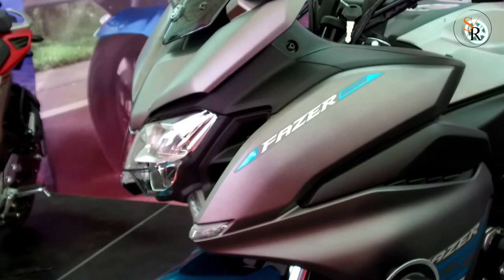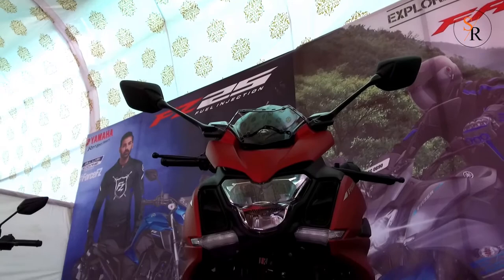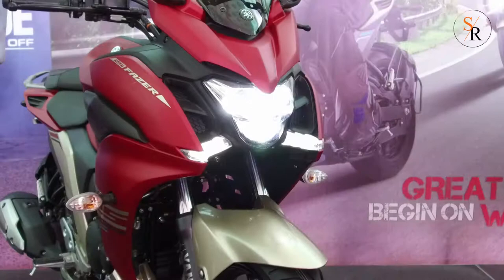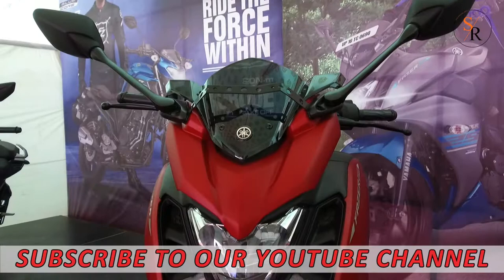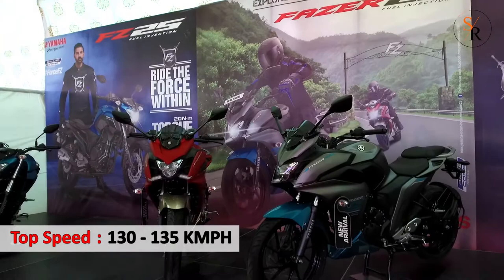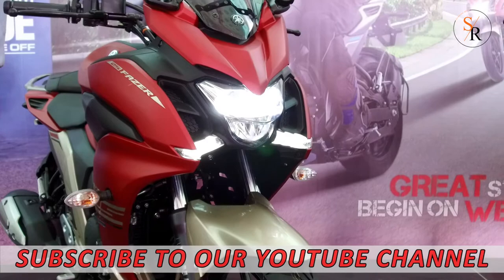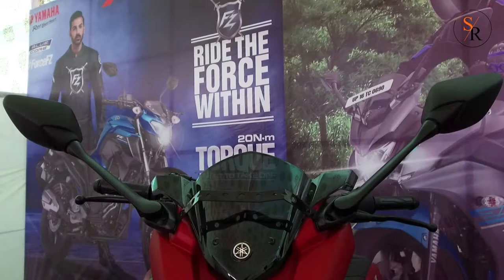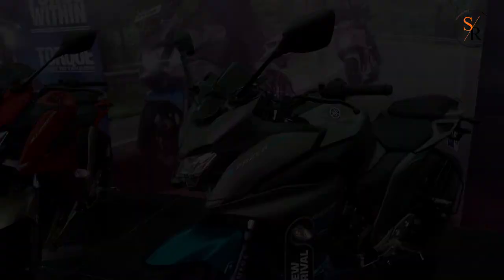Yamaha Fazer 250 Walkaround and Features Explained | 2017 Fazer 25 First Look | Showroom Ridez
Yamaha Fazer 250 AKA Fazer 25 already launched in india at the price tag of 1.29 Lakhs Ex showroom.

Showroom Ridez brings you a detailed Walk around with all new features explained in this video

Artists: Codeko